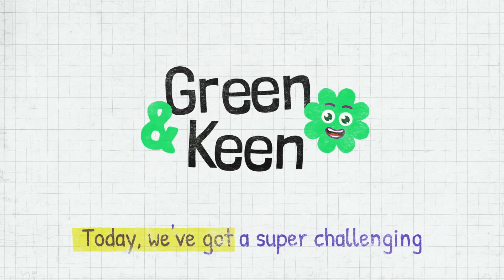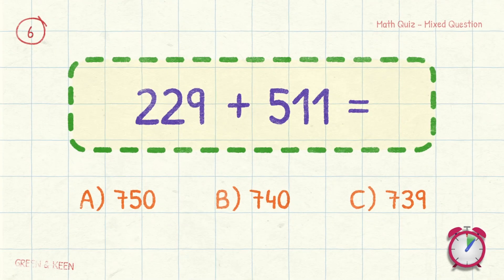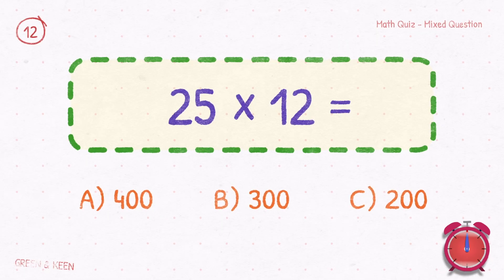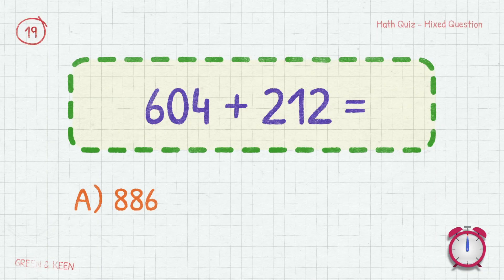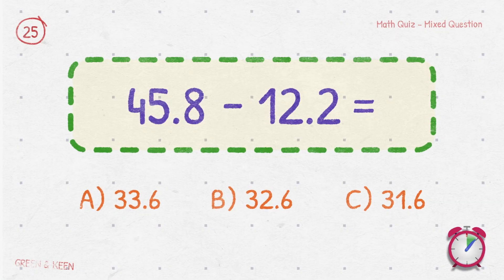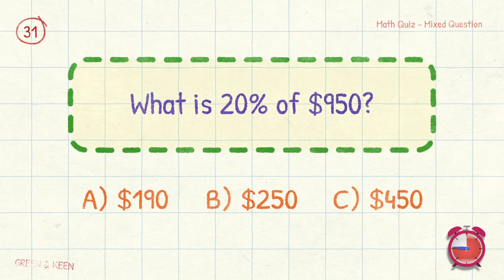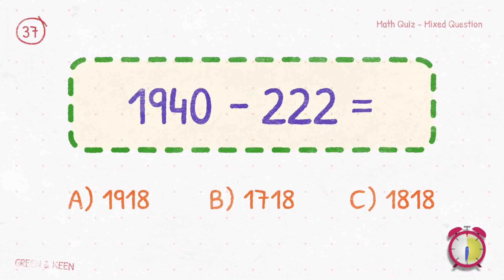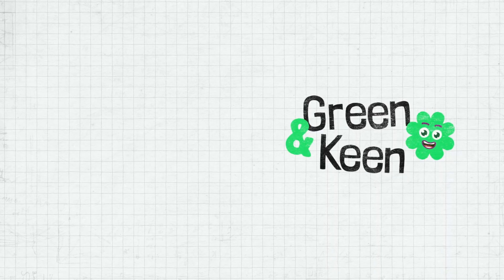Only GENIUSES Can Solve These Math Questions! 😎💡 [HARD MODE] 💀⚠️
Math Quiz Season 2 - Episode 4 [HARD MODE]

Are you a math whiz or a number newbie? This ultimate math quiz will test your knowledge and challenge your mind! 🧠💯

Chapter:
0:00 Intro
0:14 Question 1 - 10
2:07 Question 11 - 20
4:02 Question 21 - 30
5:59 Question 31- 40
8:00 Closing

📷 Follow our Instagram at @GreenandKeenYT

📬 Got a math whiz tip, feedback on the quiz, or a business proposition? Let's chat!